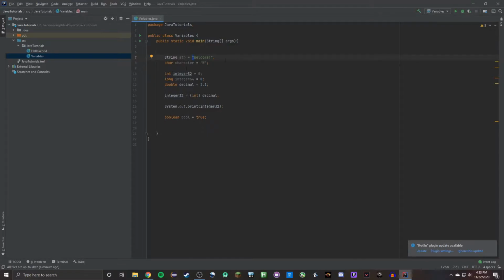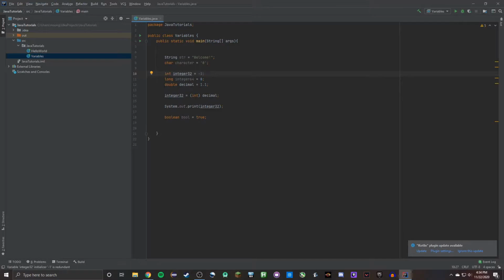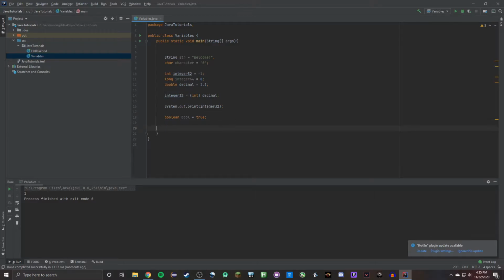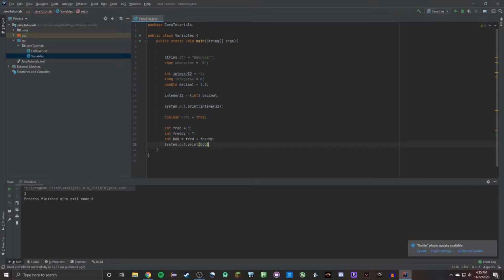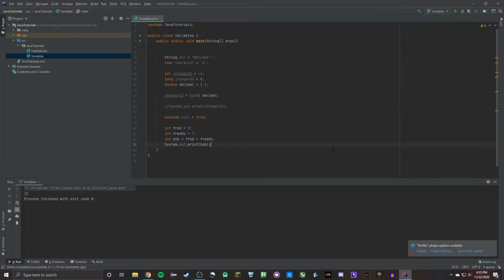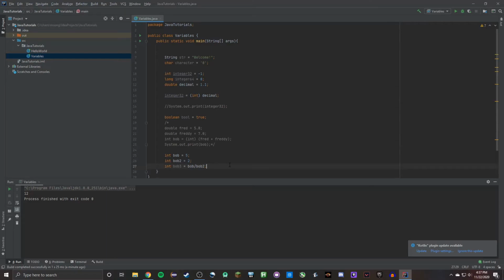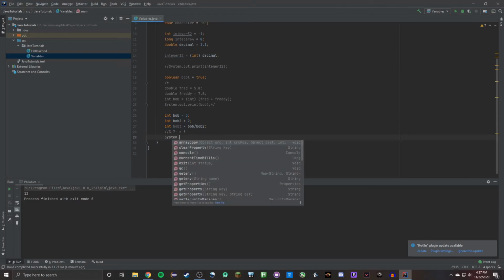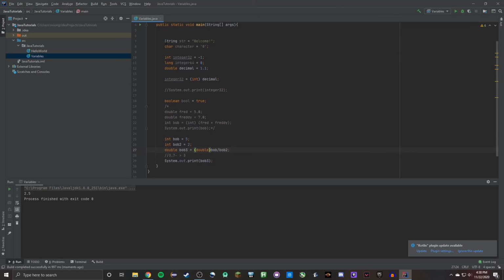Java Tutorial Pt. 2 - Variables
In this video we will teach you all about variables in Java, and how to use them for your own code!